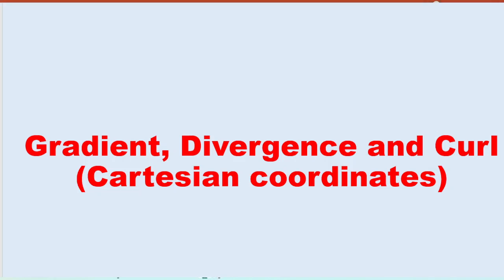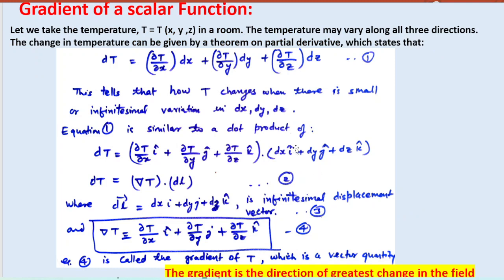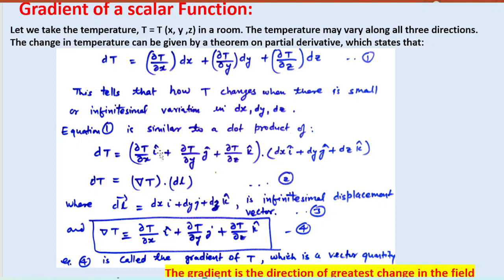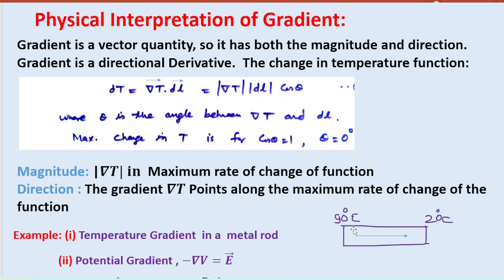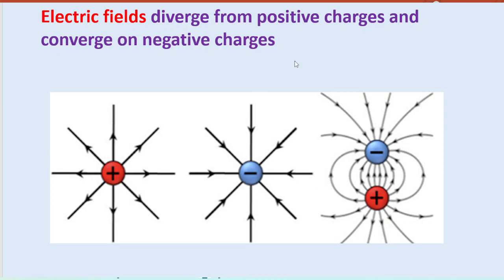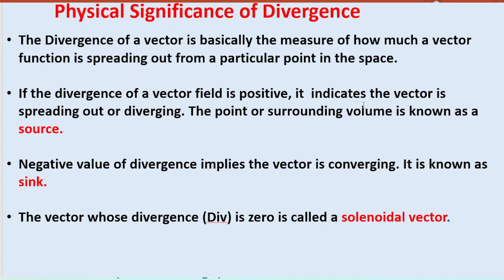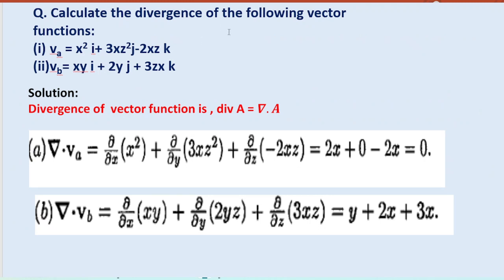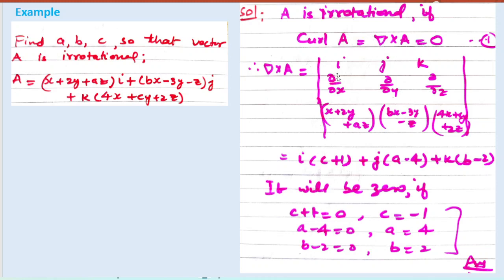Gradient , Divergence and Curl| GRAD, DIV and CURL| Solenoidal vector| Irrotational Vector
# Gradient, Divergence, and Curl in the Cartesian system,  Physical Interpretation of DIV, GRAD, CURL, Electrodynamics (Physics) Course for BTech, BSc| Exams :GATE/NET/JEST, BTech, B Tech Engineering, BSc Physics, Electromagnetic theory, Vector operators, rotational, Solenoidal, zero divergence,  Irrotational Vector, @DrMukeshChandraDimriPhysics,